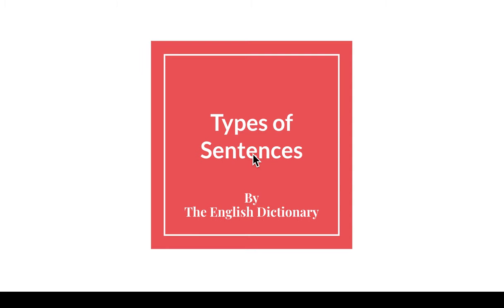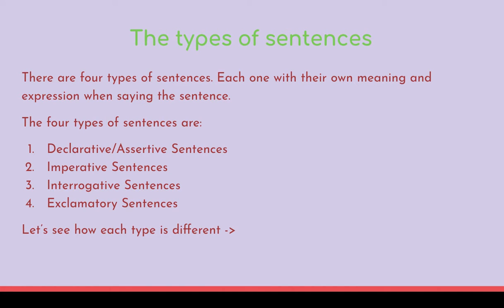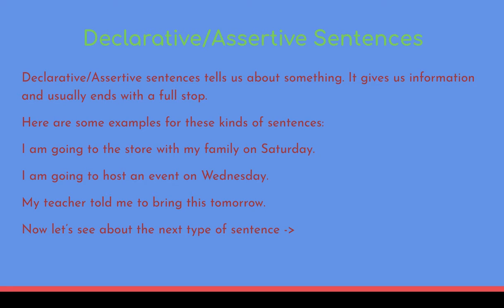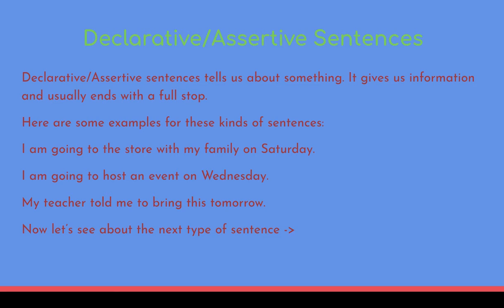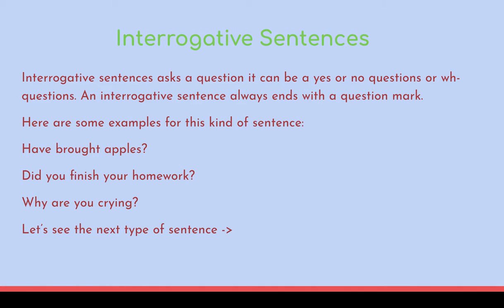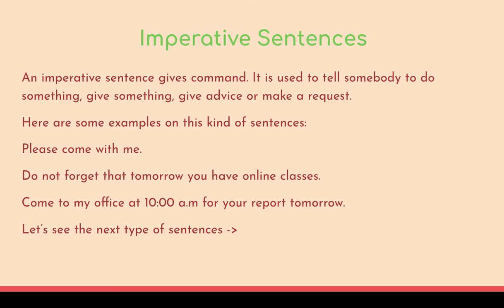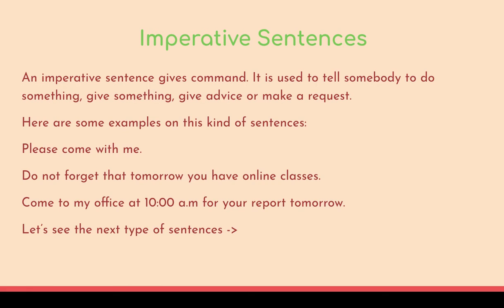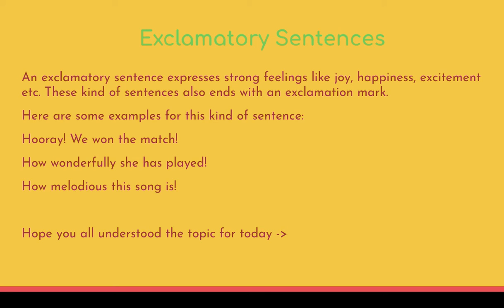Types of Sentences || The English Dictionary (Note: Please check the description below)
Hope you understood the topic for today!

In the first slide in which it is titled "Introduction" Please read the passage carefully and below the passage I have asked a question in which you have to answer in the comment section below. Good Luck!

MY VIDEOS WILL BE POSTED EVERY MONDAY. CLICK THIS LINK TO WATCH MY PREVIOUS VIDEO "Poster Making"